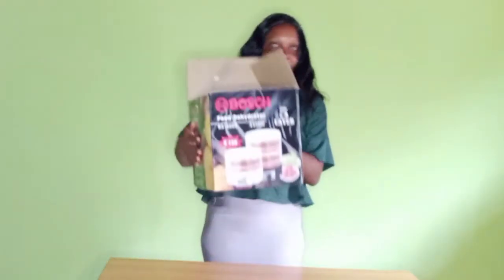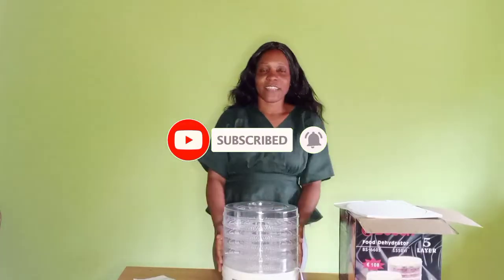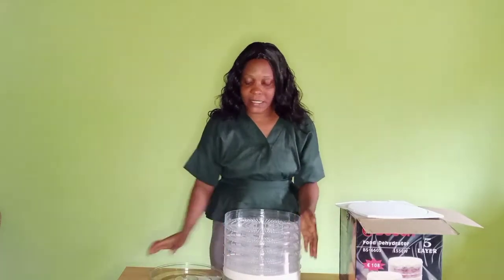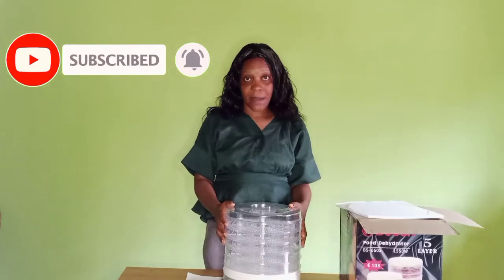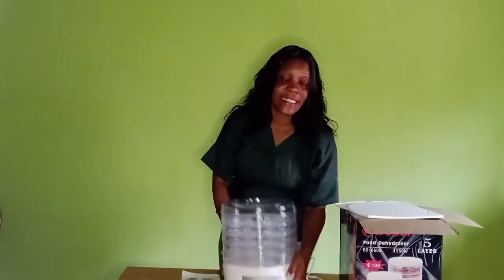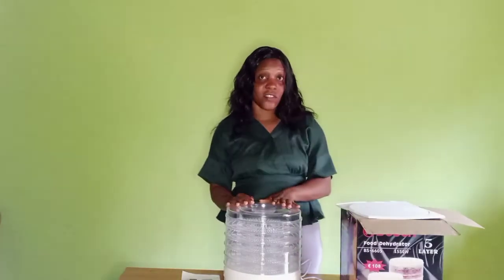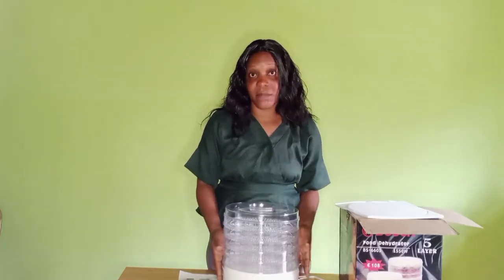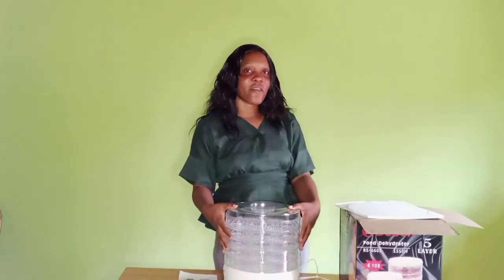Unboxing a Mini Food dehyrator | How to use a Food dehyrator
Mini Food dehyrator are excellent drying food like fruit, vegetables, onions and spices. They help keep the food fresh and as well last long.

They are used to preserve food from spoilage. Food dehydrator are very reliable in retain food nutrients